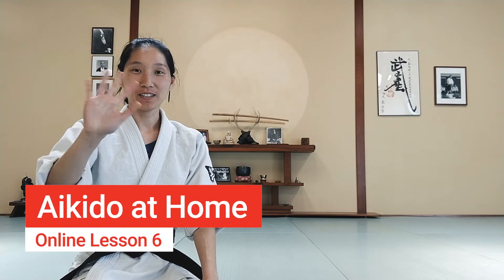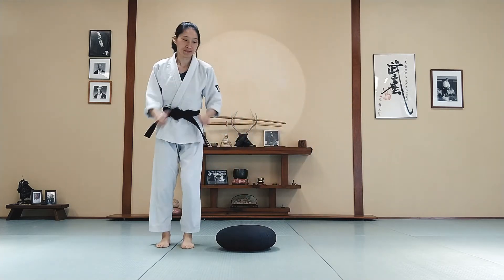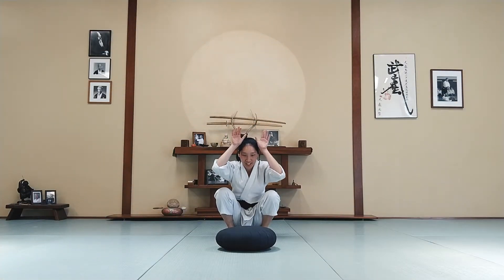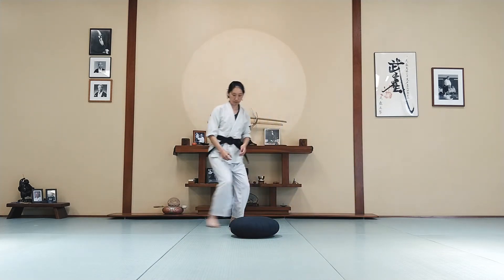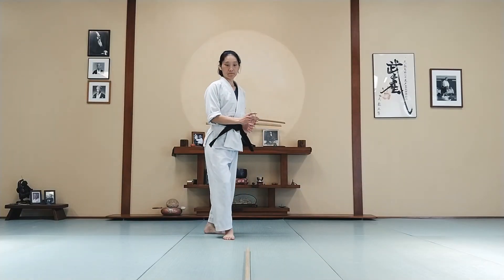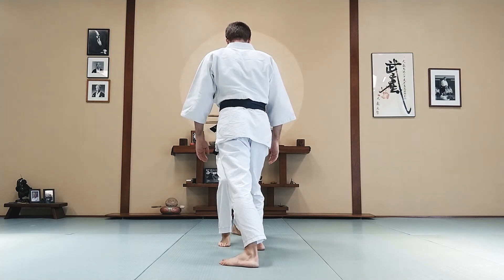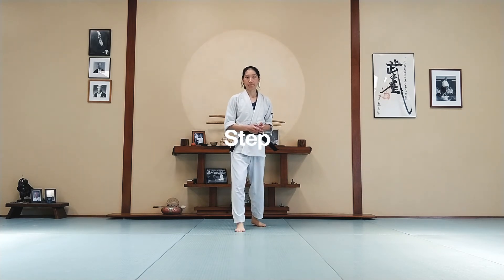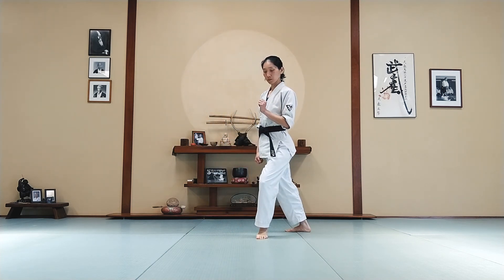Aikido at Home - Online Lesson 6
Warm up and practice some fundamental aikido footwork exercises at home!